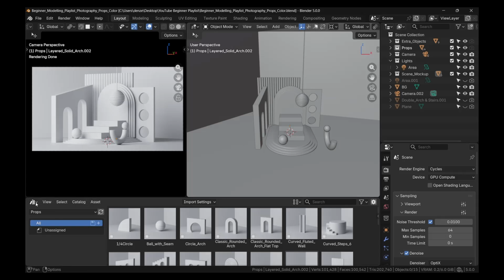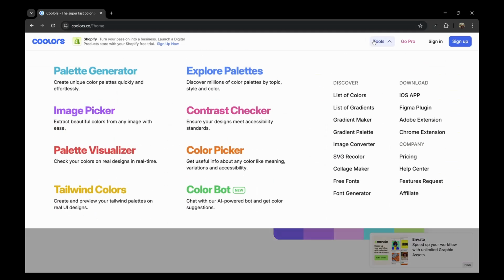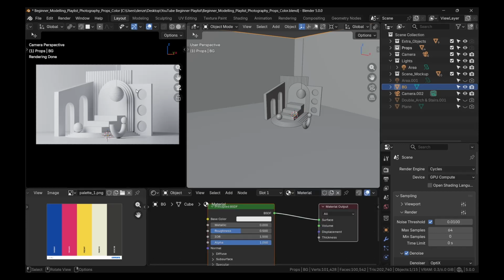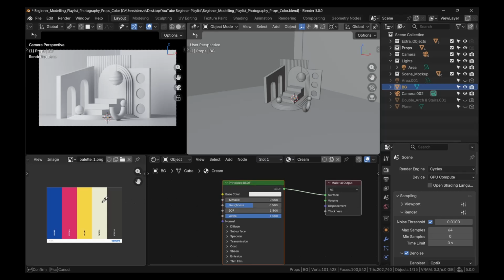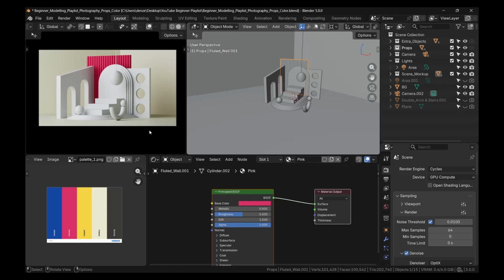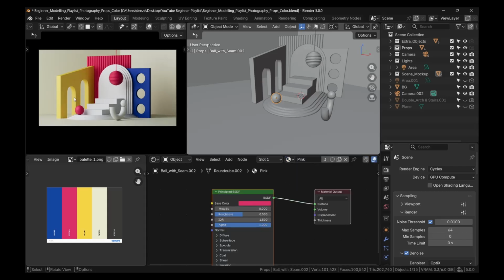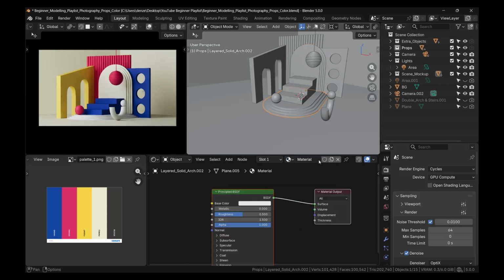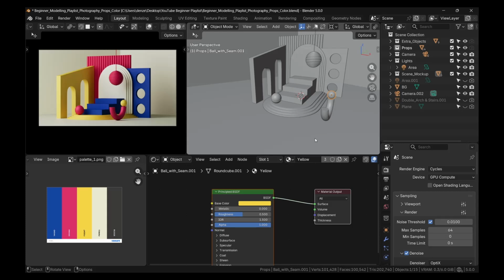Blender 5.0 Beginner Series - Adding Materials to Props - Day 19